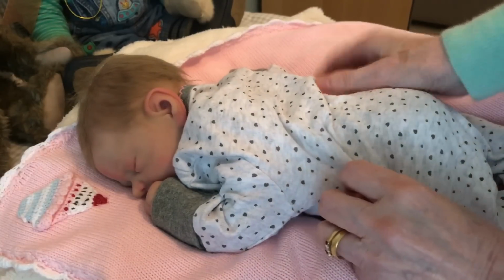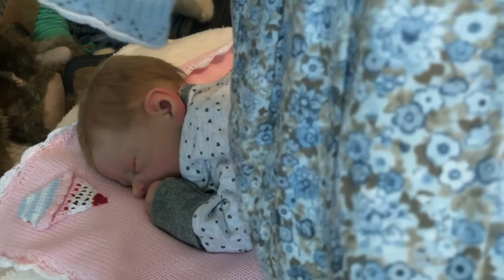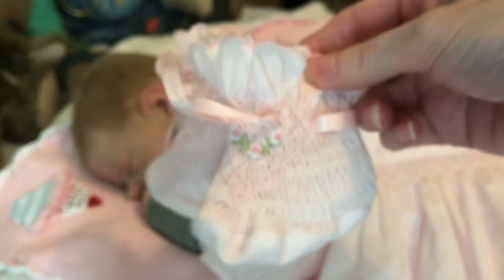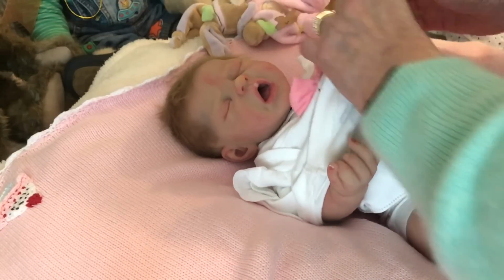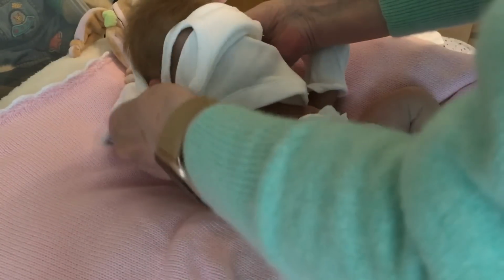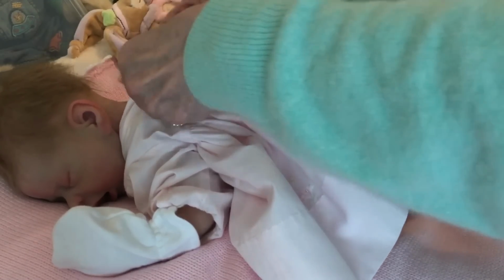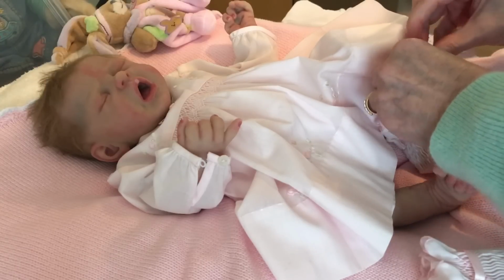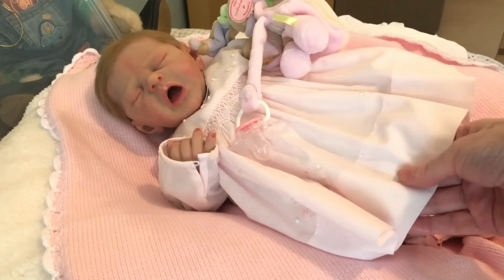Sunday best for my gorgeous silicone baby Beatrix in her beautiful Sarah Louise dress and bootees 🥰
Changing my full bodied silicone baby Beatrix into a stunning Sarah Louise dress and bootees for Sunday best 🥰🥰